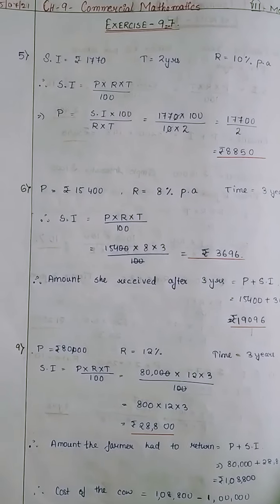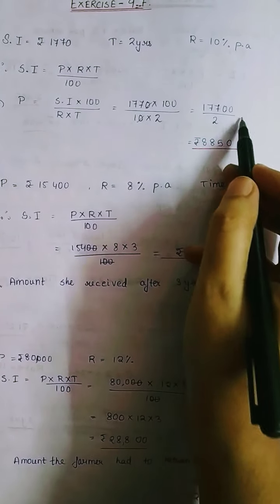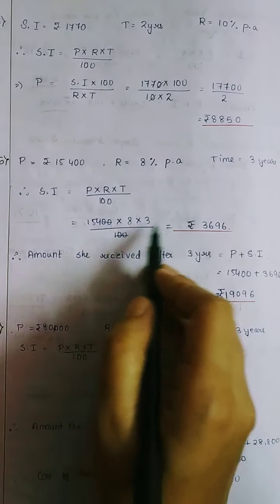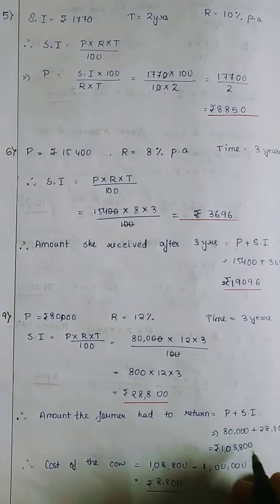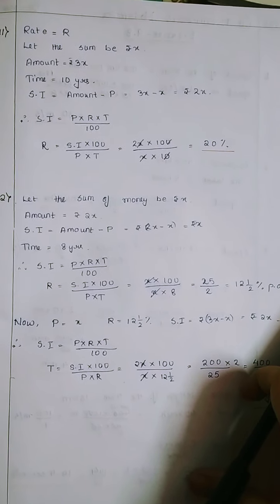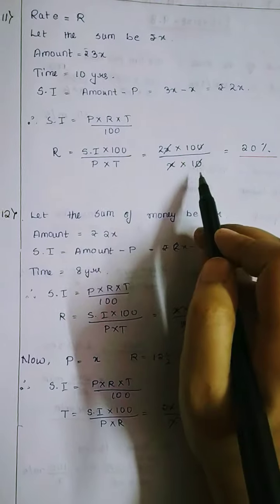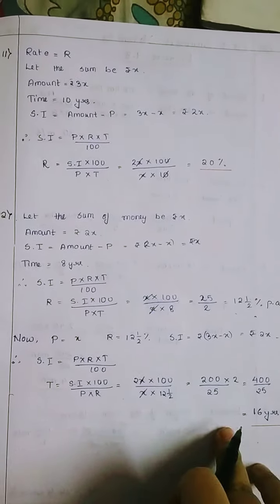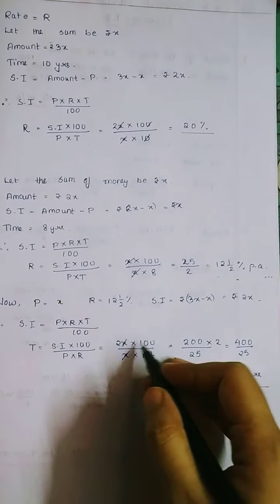ICSE-CLASS-7 (PRACTISE MATHEMATICS) CH-9: EXERCISE-9.7(Part-2)